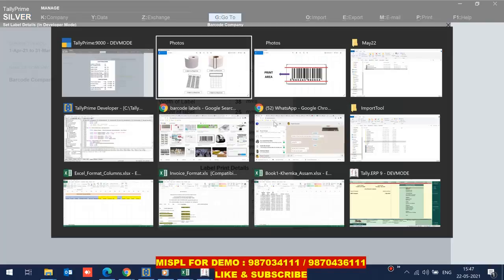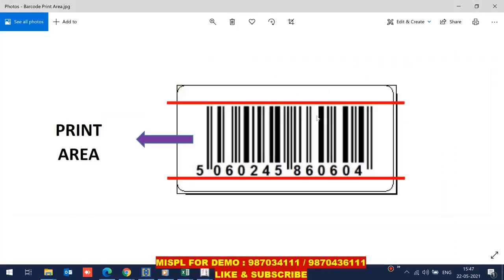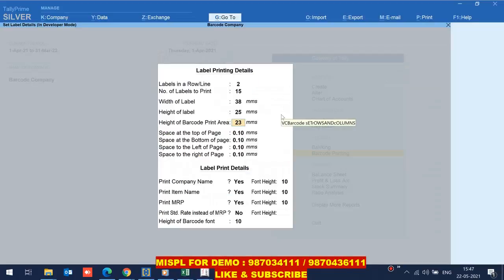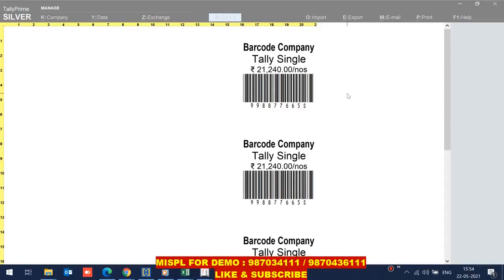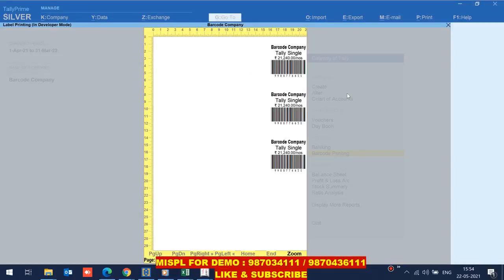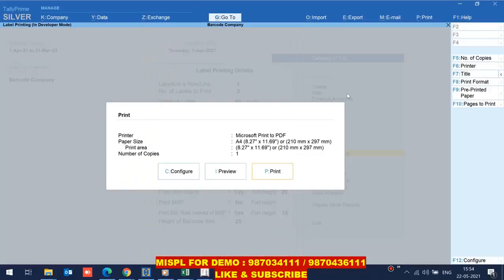Barcode Print / Solution / Module / TDL / Addon / Vertical for Tally ERP9 & Tally Prime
A complete user friendly barcode solution for all tally users.
1. USER DEFINE FONT.
2. USER DEFINE LINE.
3. USER DEFINE SIZE.
4. DIRECT ENTER SALES PRICE AT BARCODE PRINT TIME

Print barcode from multiple voucher types and from gateway of tally also like
1. Purchase
2. Stock Journal
3. Stock journal for Manufacturing

For Further information and demo:
Connect us:
Megast India Solutions Private Limited